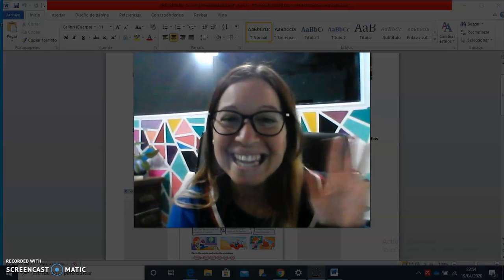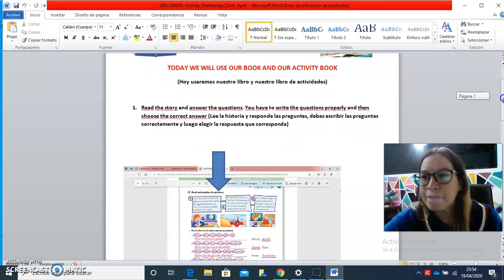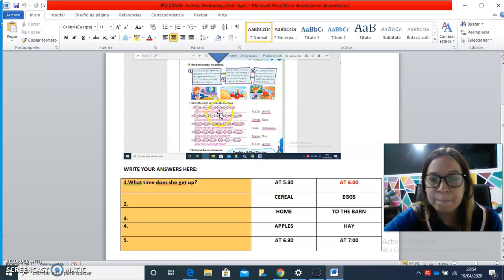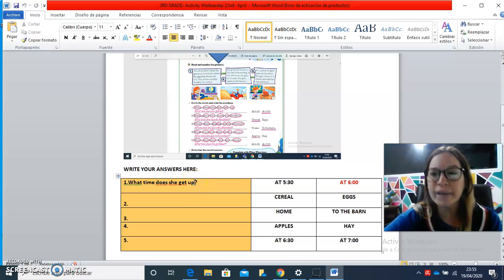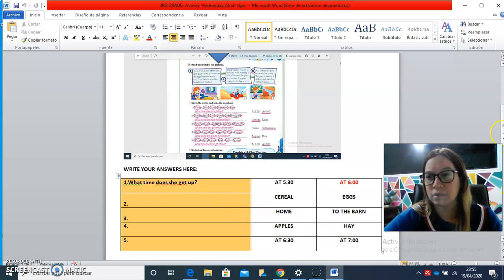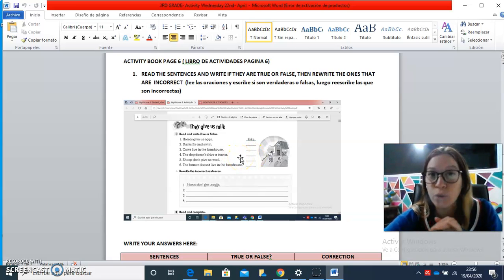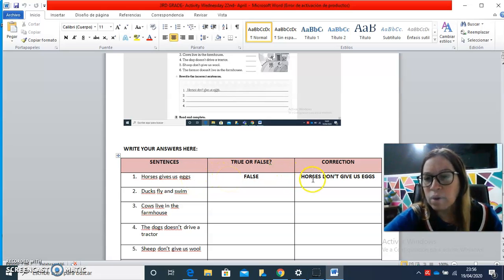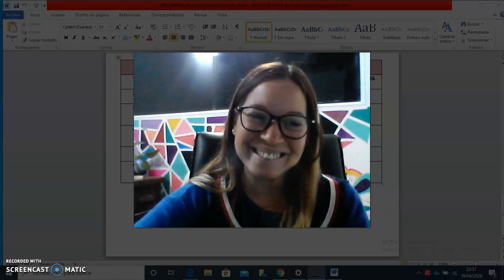3RD GRADE- activity Wednesday 22-4